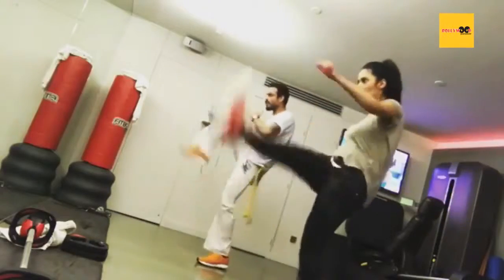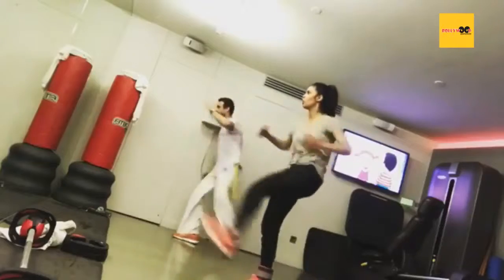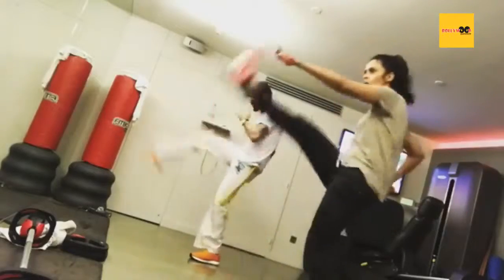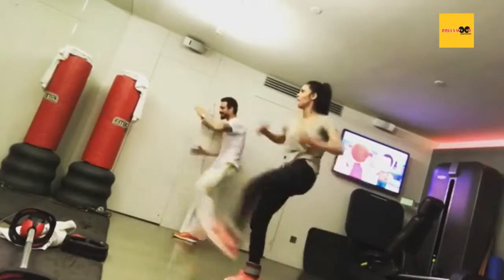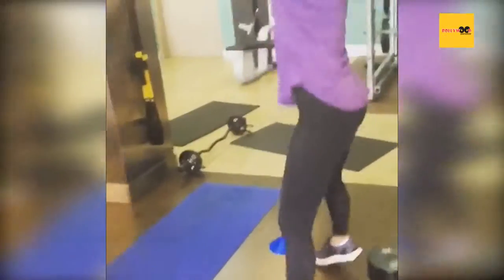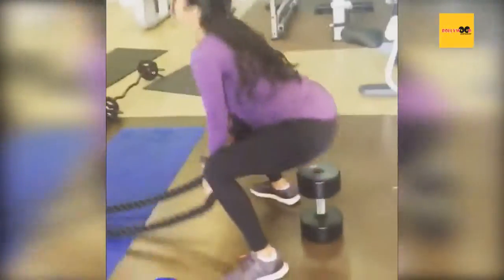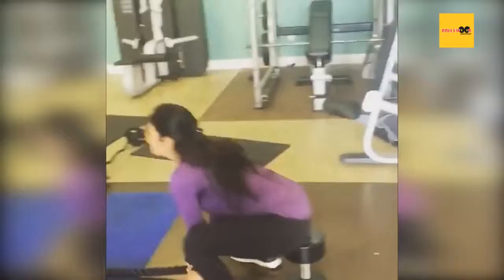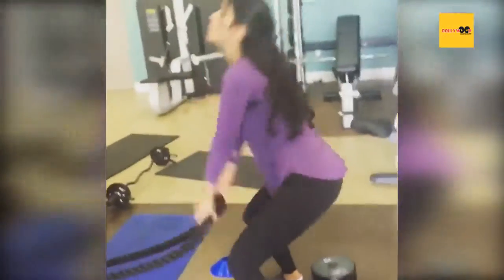Mallika Sherawat Hot Yoga Workout | Bollywood GupShup